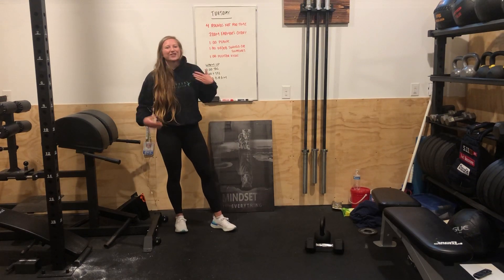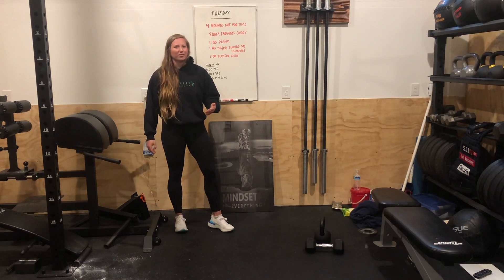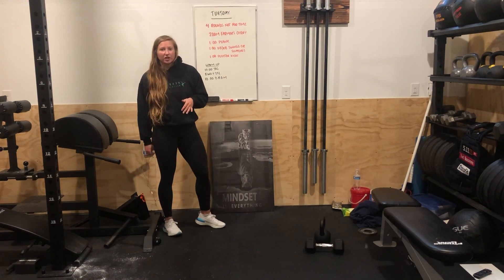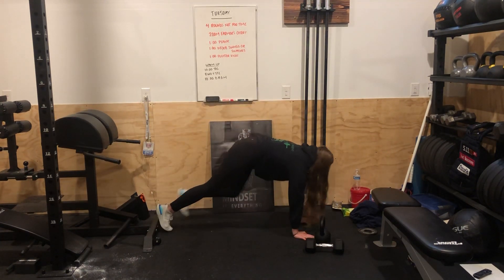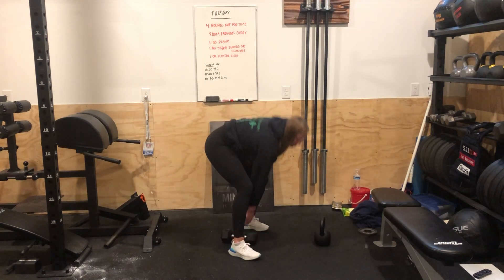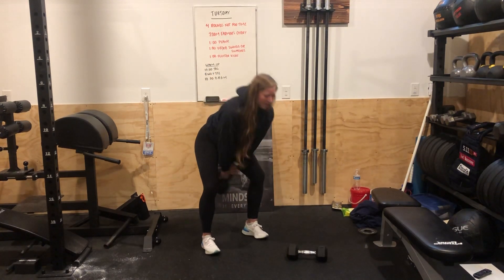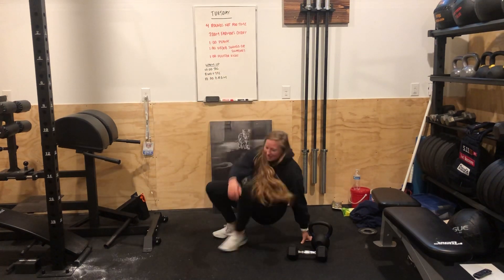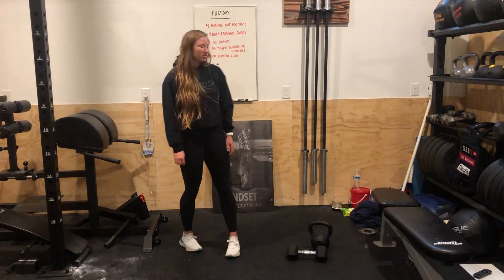CFV Workout 5/26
Warm-up:
10:00 Jog
Burgener warm-up + skill transfer exercises
10:00 Dynamic range of motion

Workout:
4 rounds not for time
200m farmers carry
1:00 plank
1:00 DB/KB swings or snatches
1:00 flutter kicks